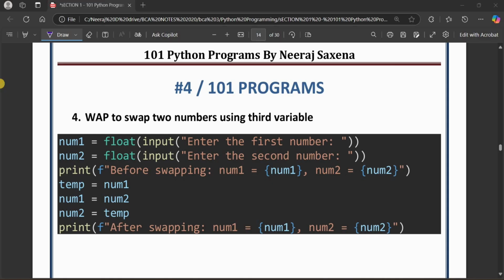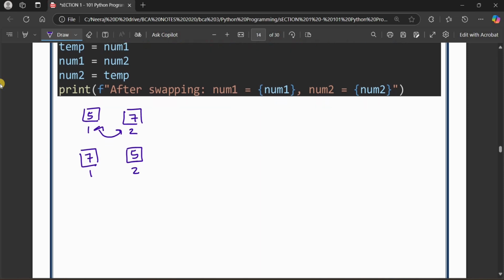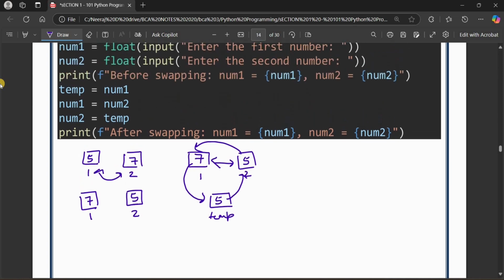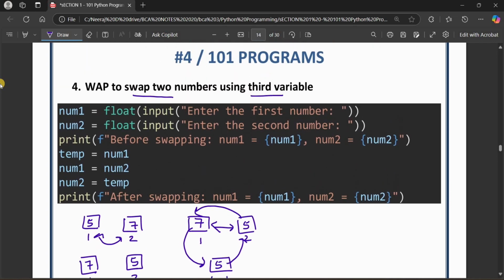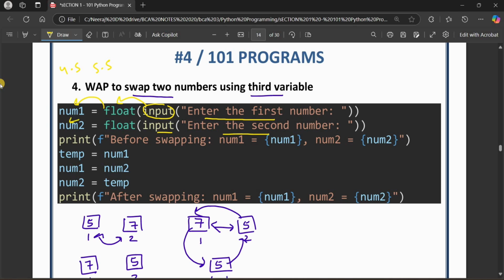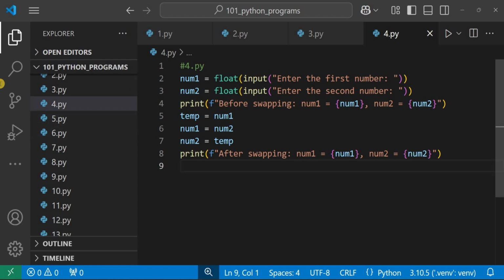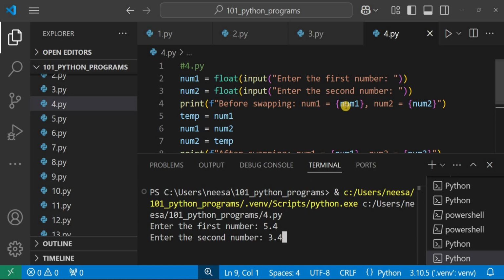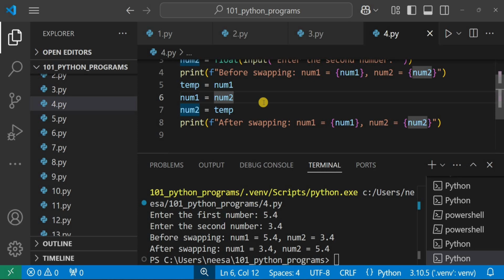4/101 Python Program - Ultimate Python Course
Welcome to the 4th video of the Ultimate Python Course by TechLearners, where we'll take you on a journey to master Python programming from scratch. In this video, we'll cover the 4th program of the course, building on the foundations established in the previous lessons. Whether you're a beginner looking for a comprehensive Python tutorial or an experienced programmer seeking to improve your skills, this course is designed to help you achieve your goals. With Neeraj Saxena's expert guidance, you'll learn Python programming concepts and techniques that will make you proficient in no time. So, if you're ready to take your Python skills to the next level, watch this video and follow along with the exercises to get the most out of this Python course.